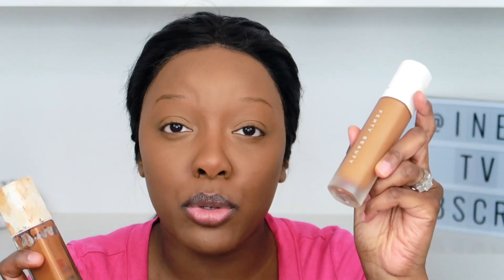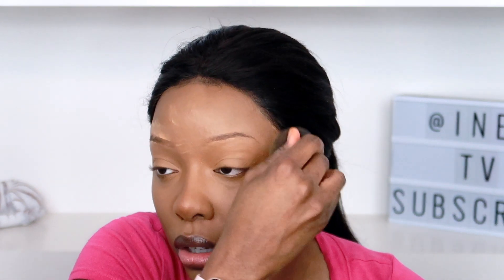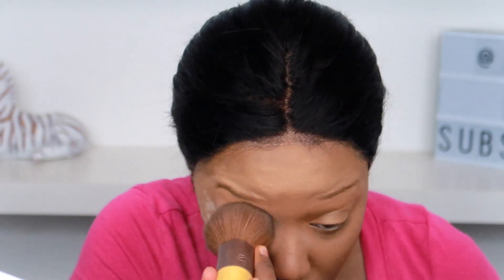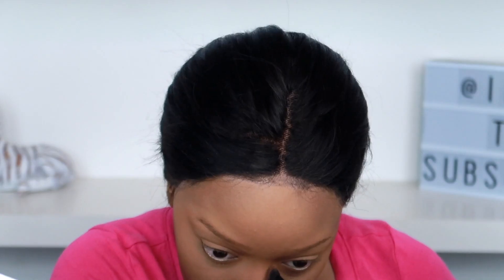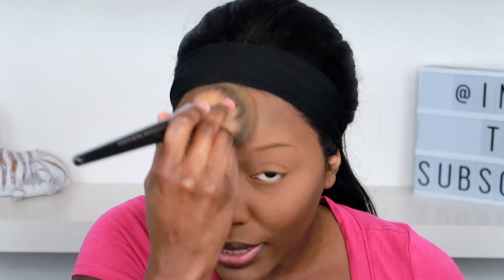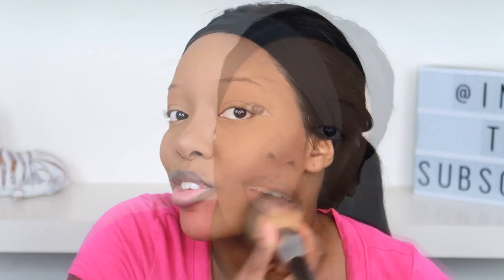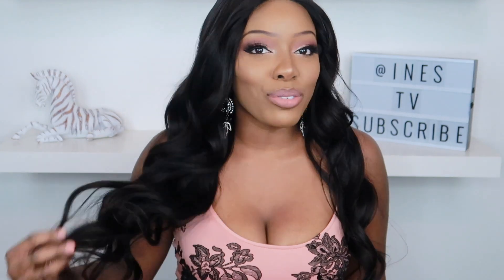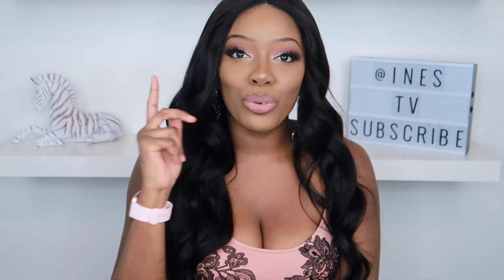I ANSWER YOUR RELATIONSHIPS PROBLEMS! + Wedding video | GRWM Valentines Day Look Ft. Duvolle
Enjoy this GRWM chit chat Valentine's Day Look!

Hot comb

💄MAKEUP MENTIONS💄 :
Fenty beauty pro filter foundation 420
Pro filter concealer medium beige
Black original beauty blender
MAC prep and prime powder
Smash Box Contour kit
E.L.F nose contour brush
Sephora PRO featherweight brush 91
MAC Powder fix NC50
BH Ultimate Matte Eyeshadow palette
Huda beauty desert dusk
Kat Von D tattoo liner trooper satin black
Wet and wild mega Glow highlighting powder
Urban decay brown lip pencil (usually used for eyebrow)
Huda beauty Joyride Matte lipstick